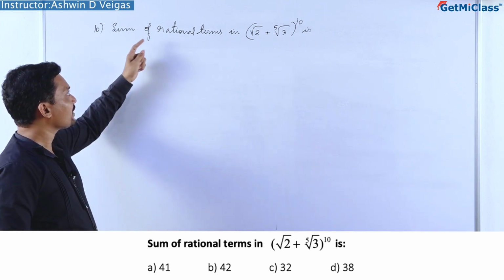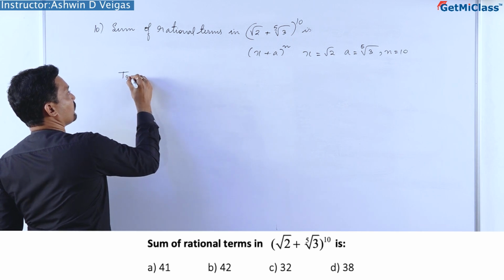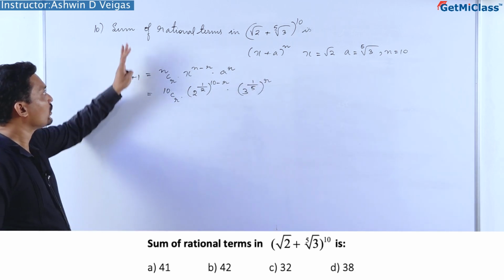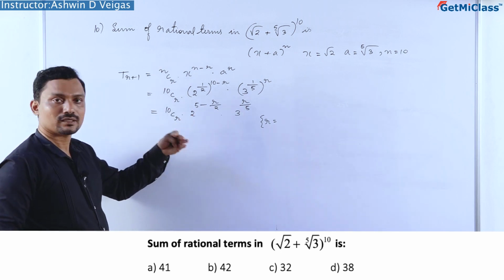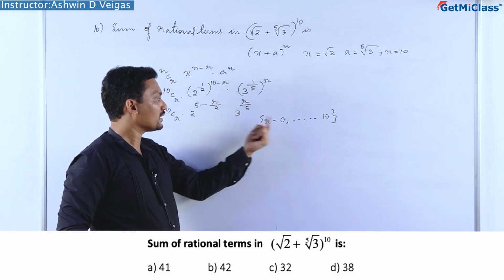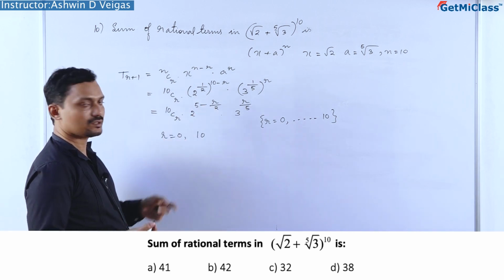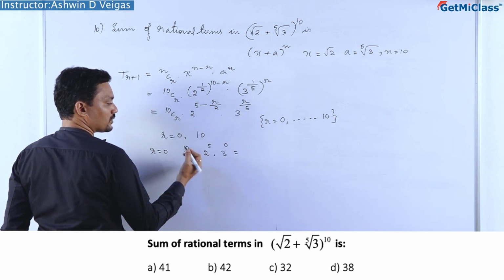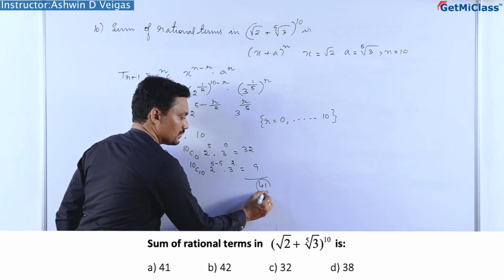Rational Terms Sum Calculator Explained JEE 11th Maths Binomial Theorem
Solving Rational Terms: Step-by-Step Guide